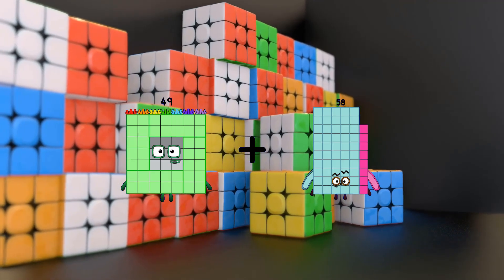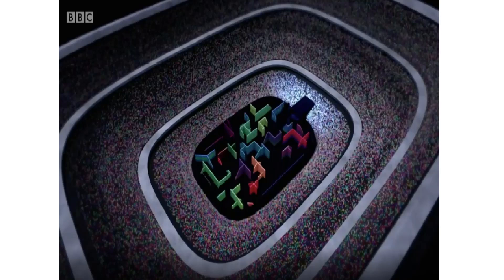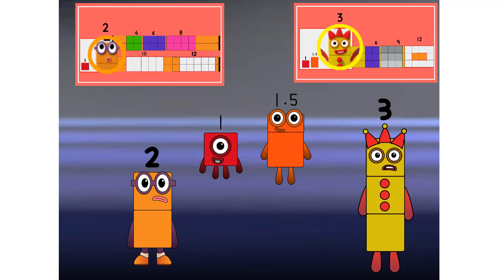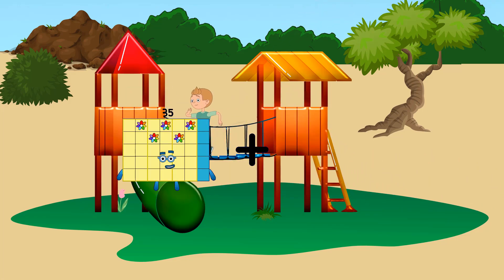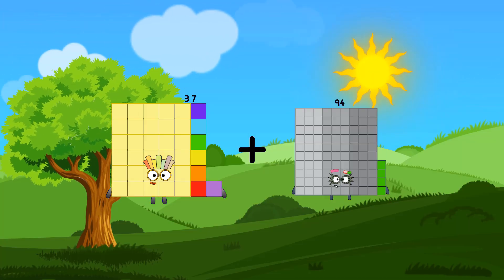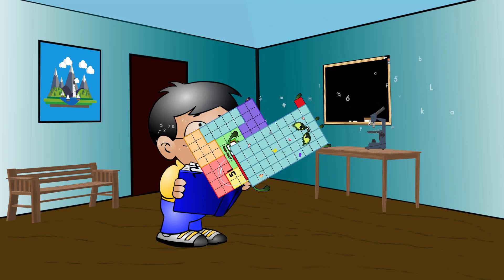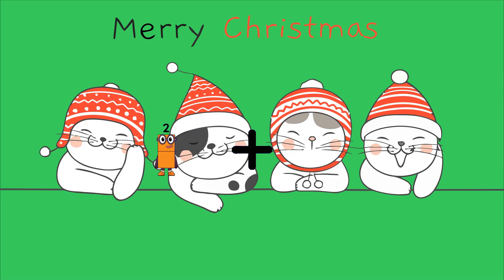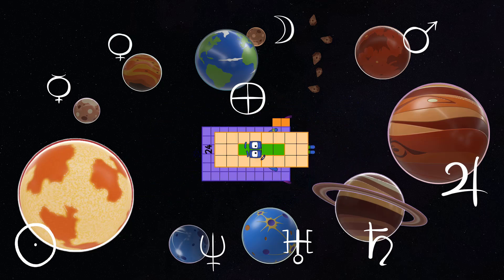Numberblocks Math: Learn Adding Numbers | Numberblocks Sneezes | LEVEL 2 | #21